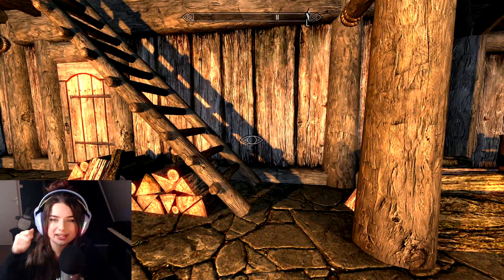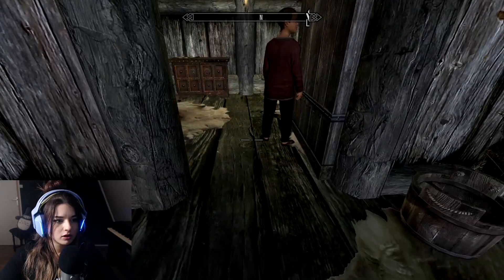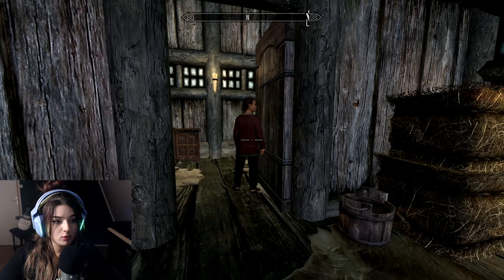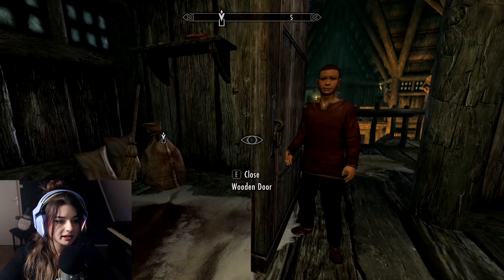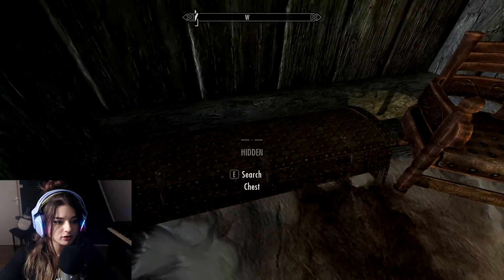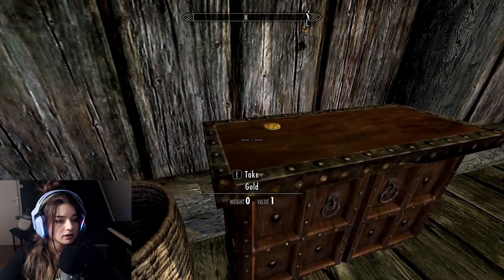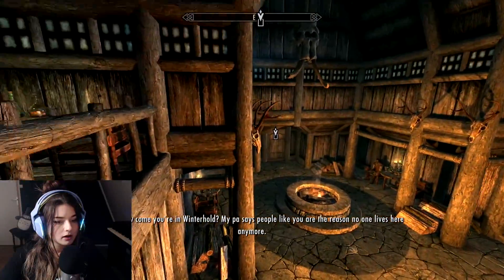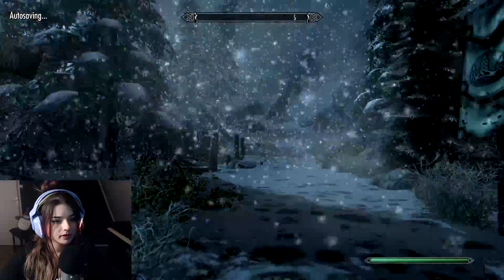SKYRIM ASMR ❄️ Exploring and Sneaking around Winterhold ❄️ (in-game ambient sounds & music)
Hi everyone! In today's ASMR video I'll be exploring and sneaking around Winterhold in Skyrim. The video includes whispering, in-game ambient sounds and music and some keyboard/mouse clicking sounds.

xx Chaeri